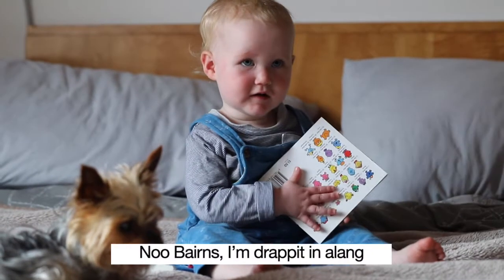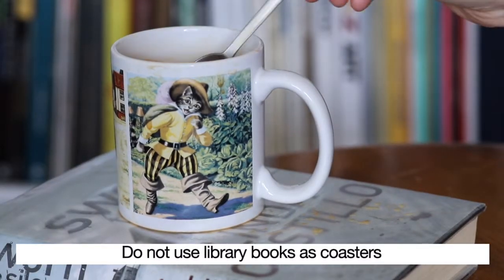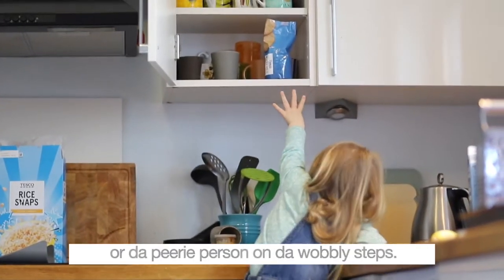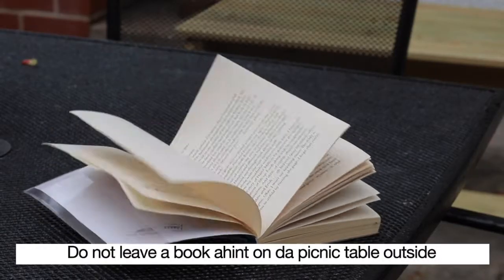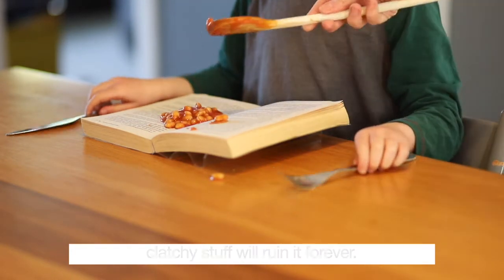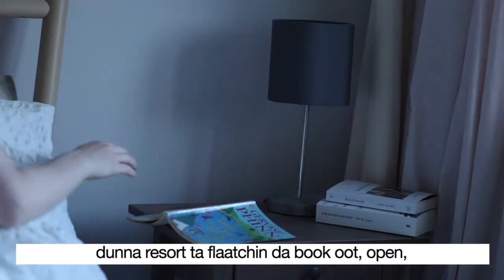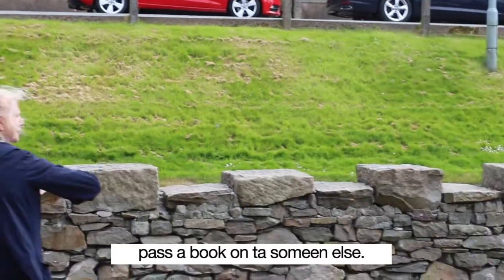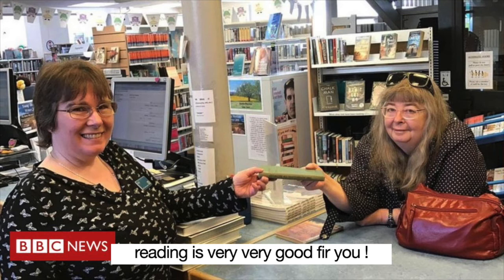What not to do...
Short film reminding us what not to do with our library books! Written by Mary Blance, and recorded in Shetland dialect for the Shetland Library.